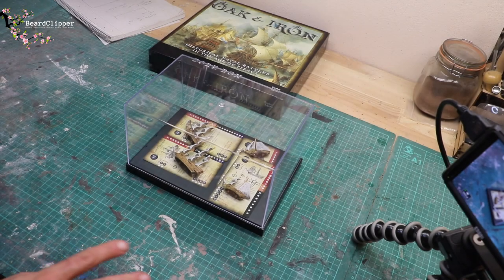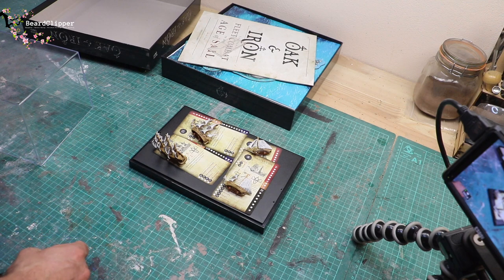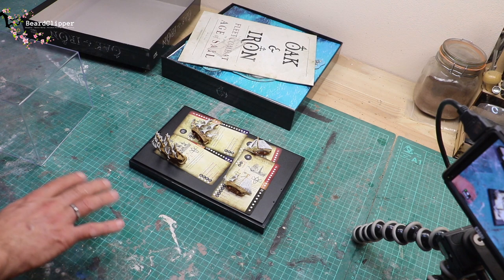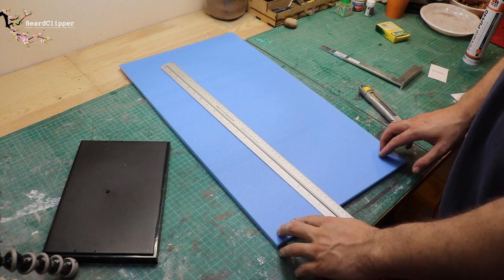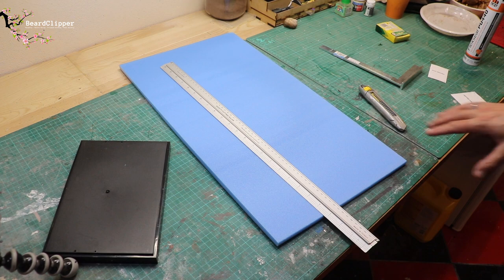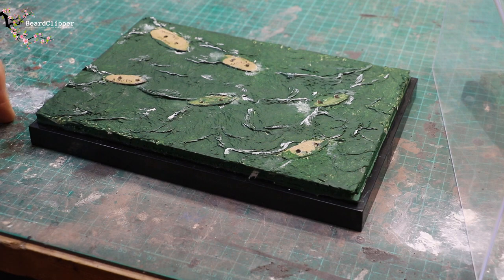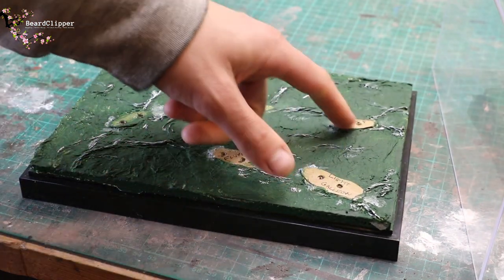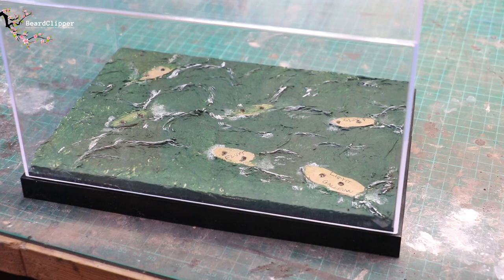How I made a simple Display board for my Oak & Iron Ships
As part of the Tabletop Crafter United Discord I take part in the challenges that Ryan sets and for the period October to December 2020 he asked us to make a display board. This fitted in really well as I was looking to make something for my Oak & Iron ships.

This video will take you through the really simple process I used to create the sea within this display box.

You can buy the display box I used as a base